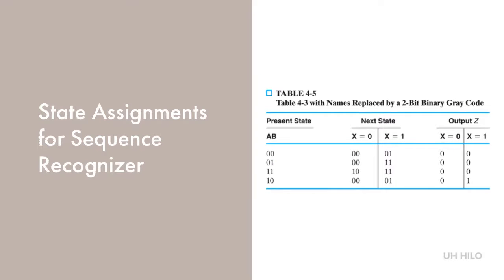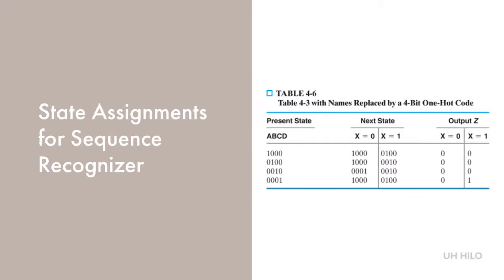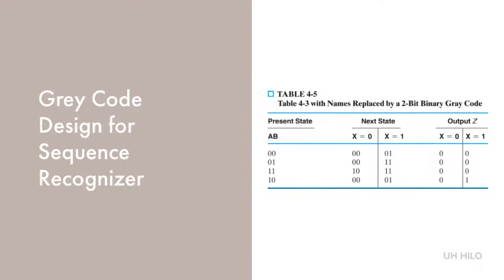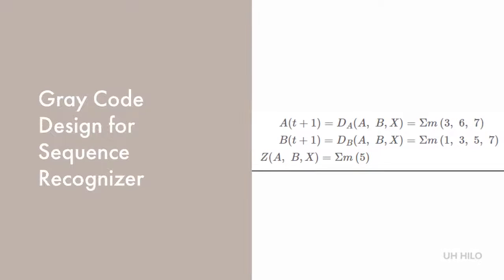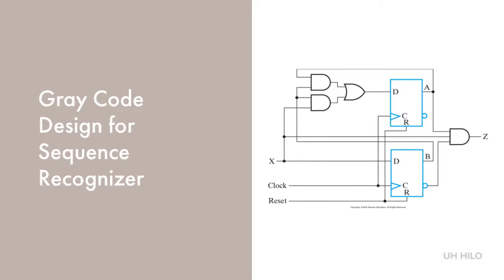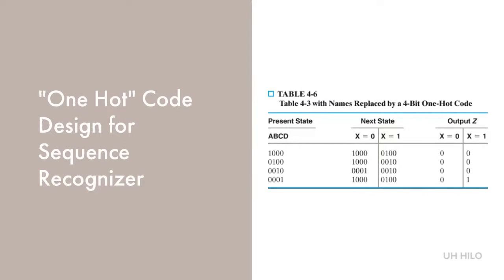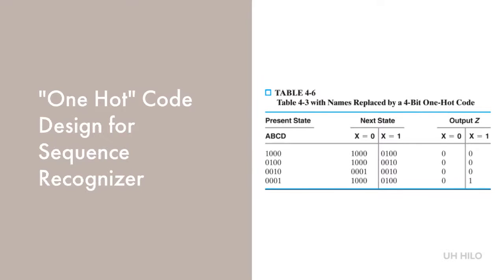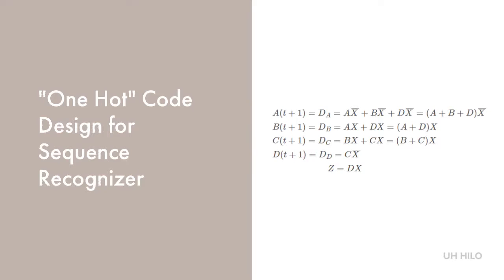4 5 2 Sequential Circuit Design Part 2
This is the second part of the sequential design presentation and gives some more detail on creating the sequence recognizer.